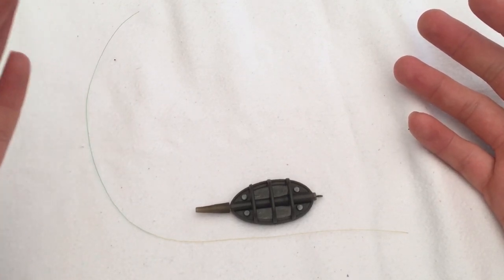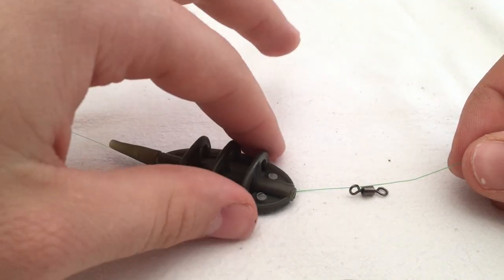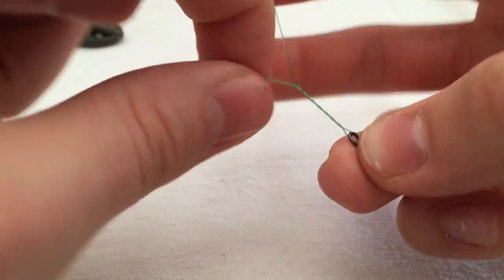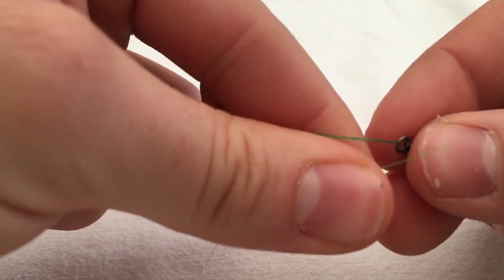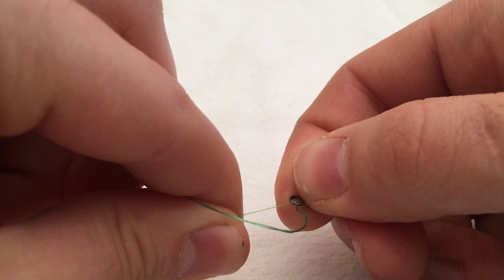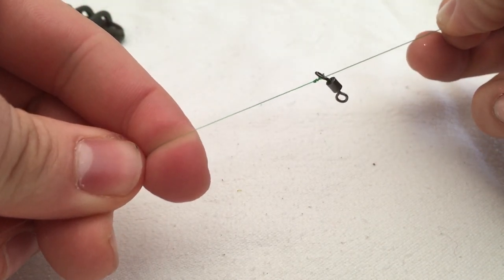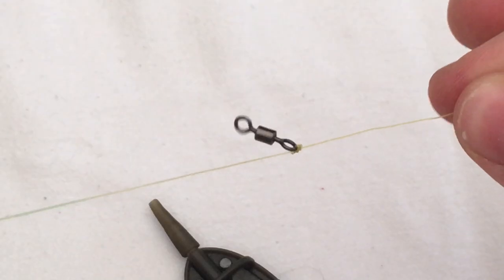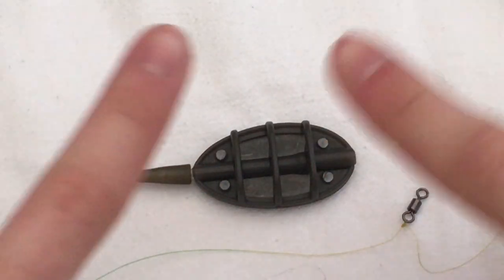How To Tie A Knot On A Method Feeder Swivel!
In this video i show you how to tie a method feeder fishing knot to the method feeder itself! if you enjoyed watching this please drop a like and subscribe to keep seeing more videos! - James